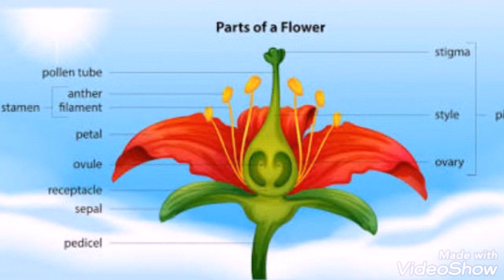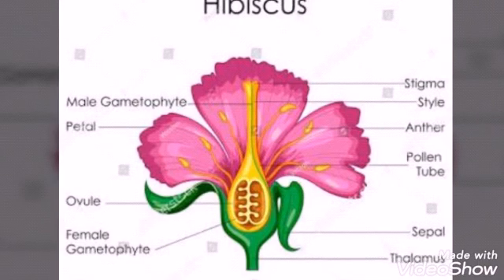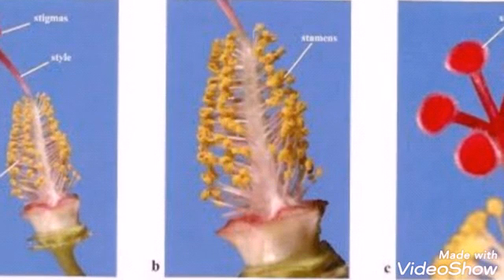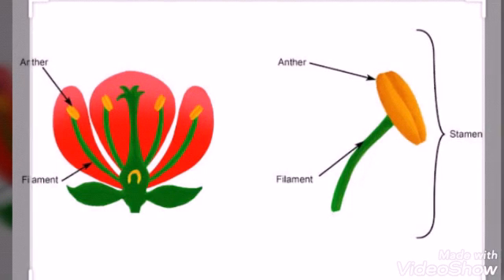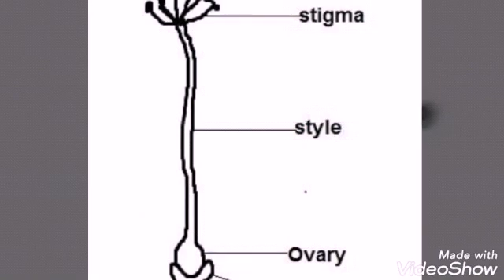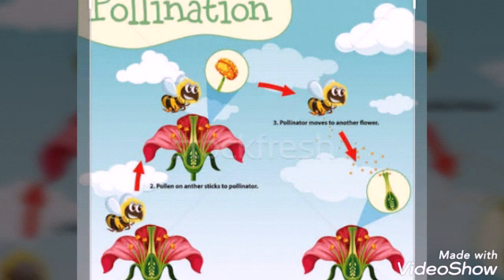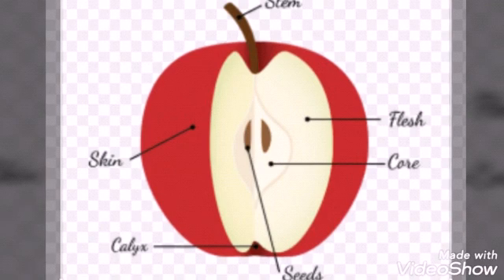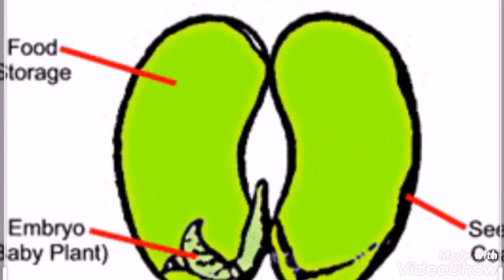Class 6#Science# Getting to Know plants#Lecture 3